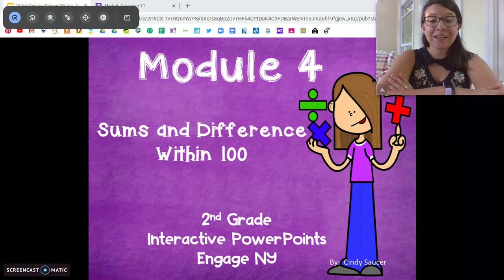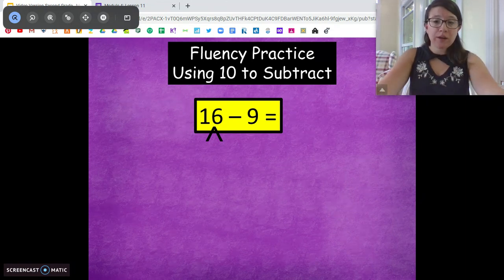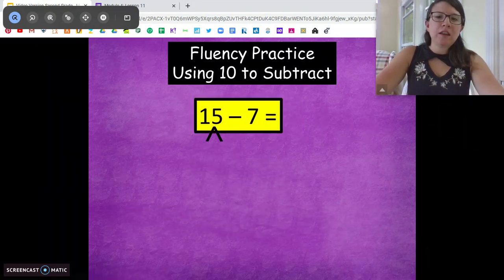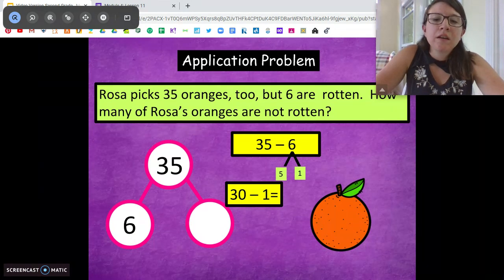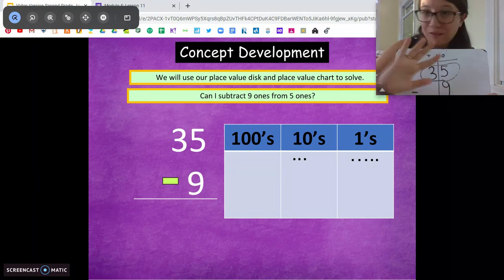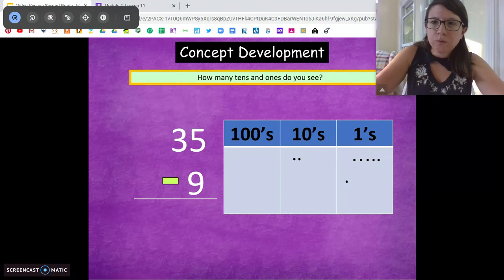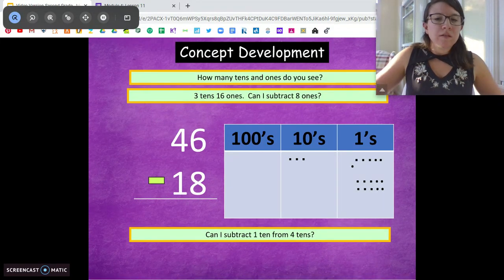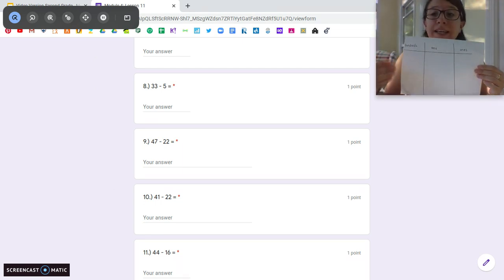Module 4: Lesson 11